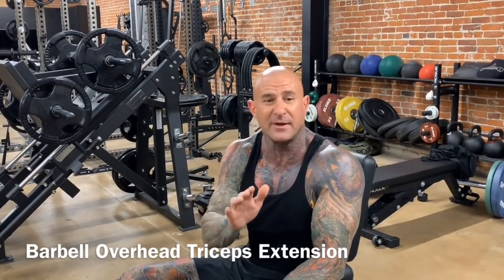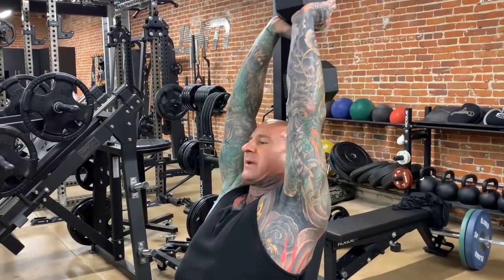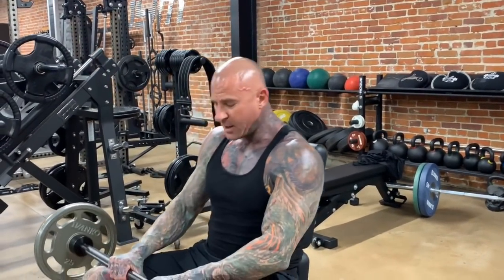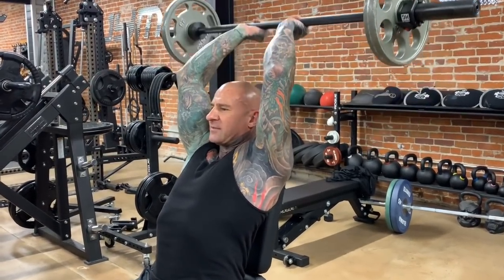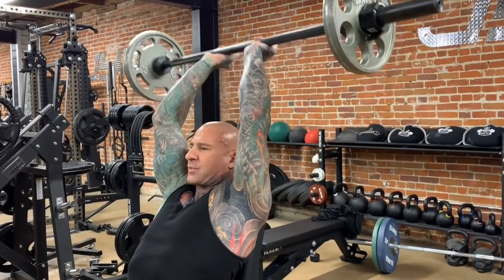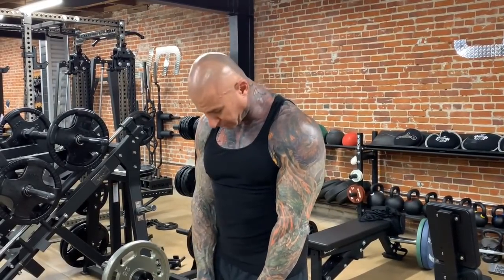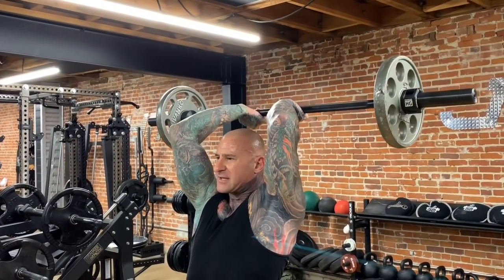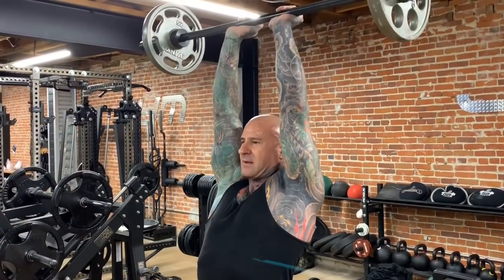Barbell Overhead Triceps Extension Tips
Have you tried Overhead Triceps Extensions with a barbell versus a dumbbell?  Here’s how to change it up for better variety and triceps growth! Get more at JimStoppani.com